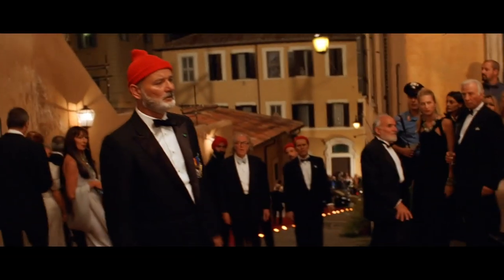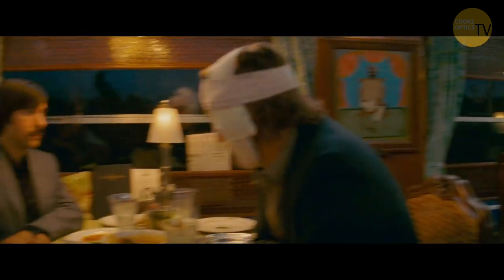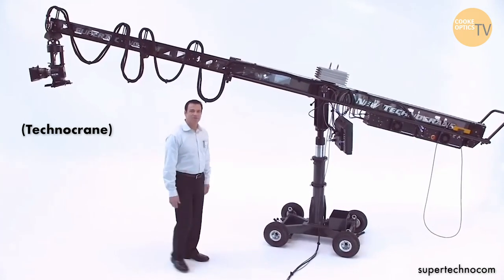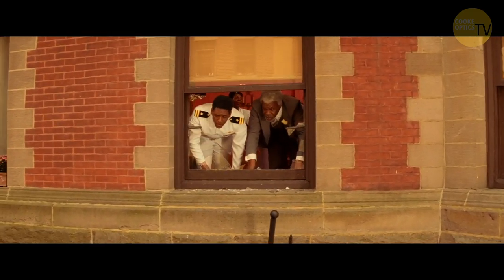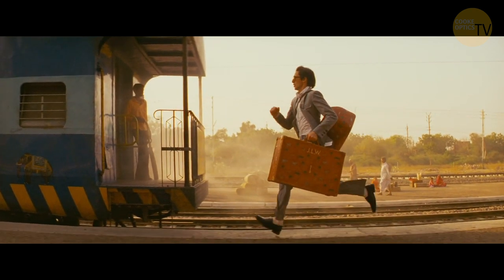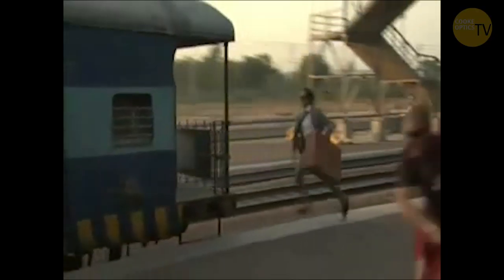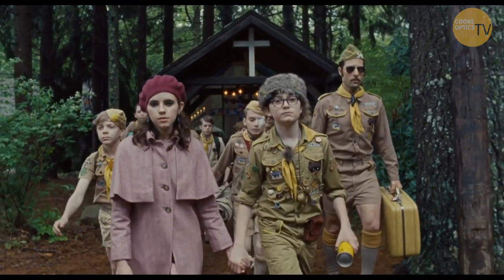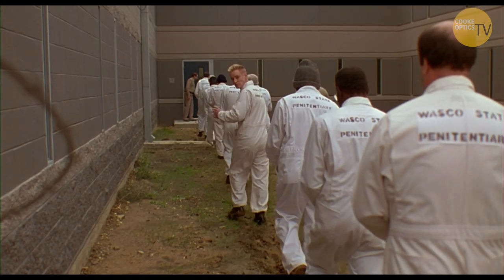Wes Anderson's Shots: Deconstructed by cinematographer Robert Yeoman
We welcome cinematographer Robert Yeoman to the Cooke Optics TV channel. In this episode, he gives us a behind the scenes look at how they produced memorable shots in the films of Wes Anderson.